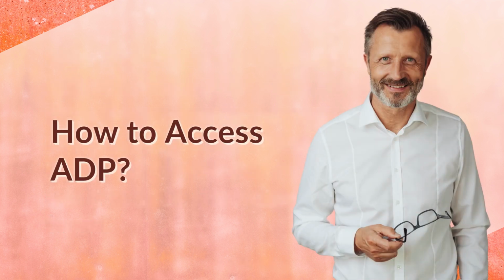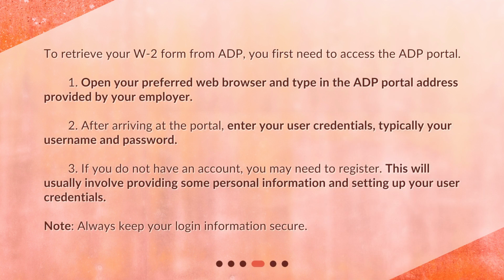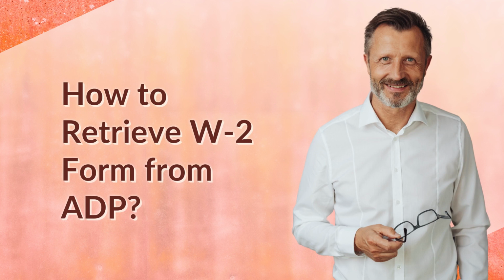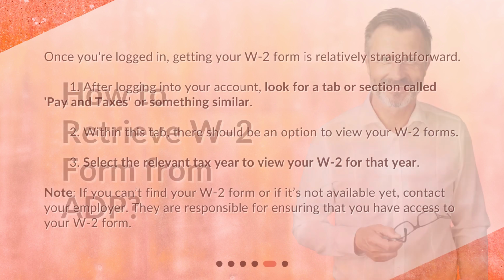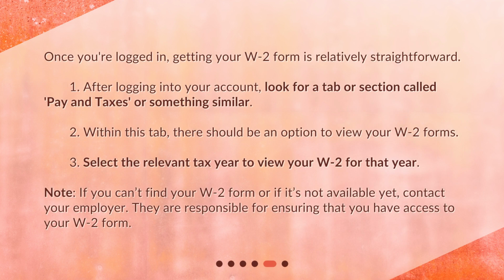How can I retrieve my W-2 form from ADP?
How to Retrieve Your W-2 Form from ADP: A Simple Guide • Learn how to easily retrieve your W-2 form from ADP in this concise and informative video. Discover the importance of your W-2 form for filing taxes and get step-by-step instructions on accessing the ADP portal. Find out how to navigate the portal and locate your W-2 forms effortlessly. Don't miss out on this essential guide to retrieving your W-2 form from ADP!

00:00 • How can I retrieve my W-2 form from ADP?
00:29 • What is a W-2 Form?
00:50 • What is ADP?
01:12 • How to Access ADP?
01:50 • How to Retrieve W-2 Form from ADP?